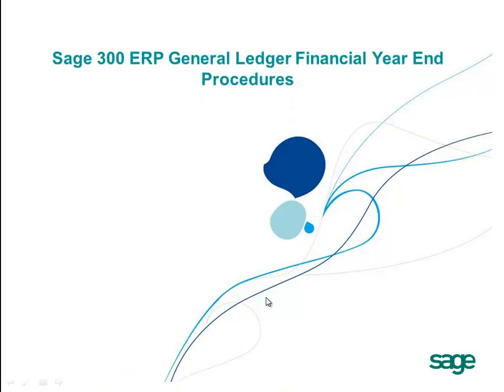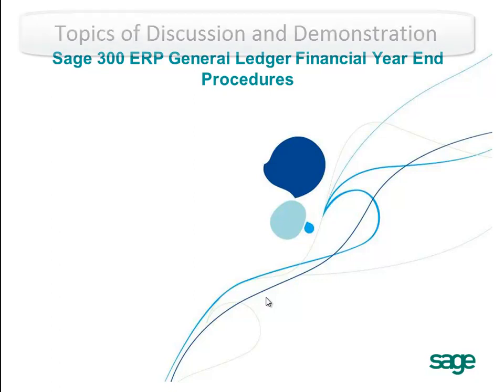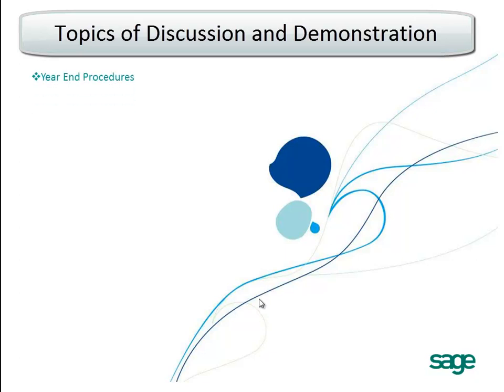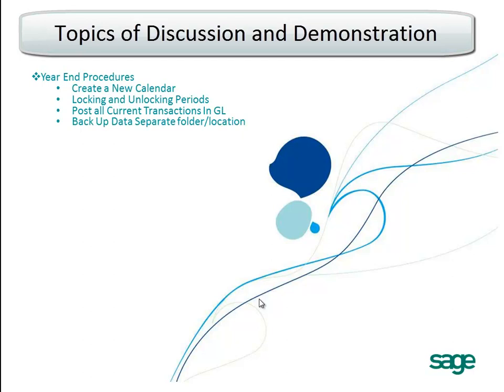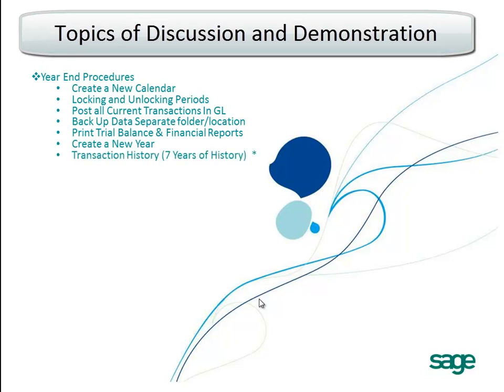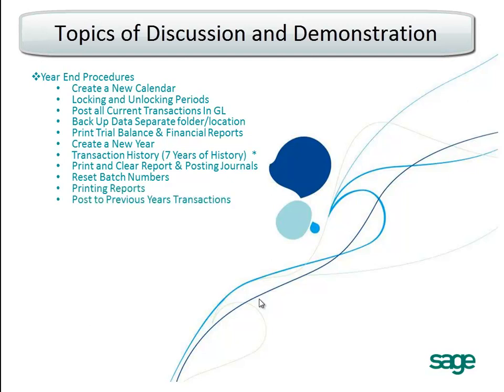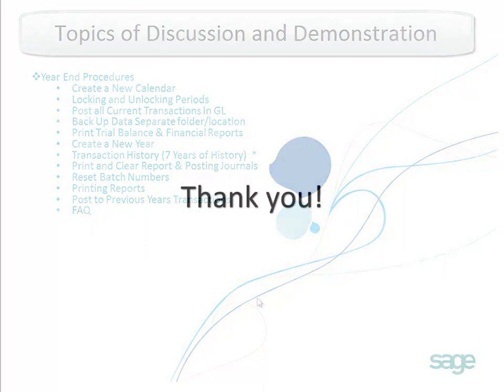Sage 300 ERP (ACCPAC) GL Year End Part 1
Sage 300 ERP  (ACCPAC) GL Year End Procedures Part 1